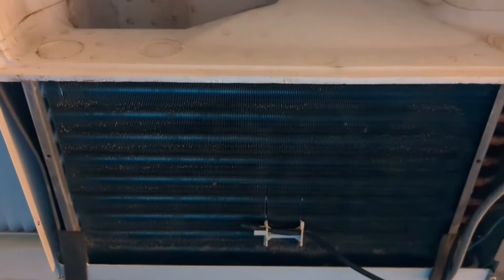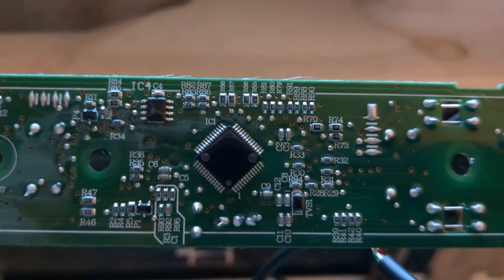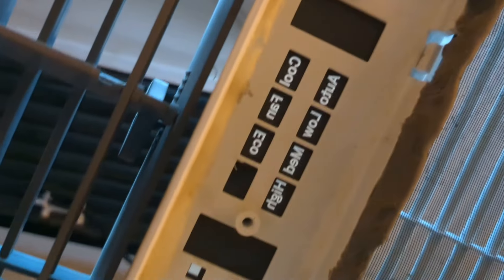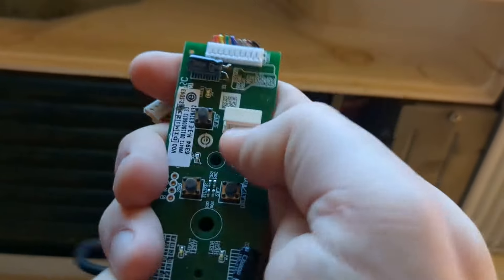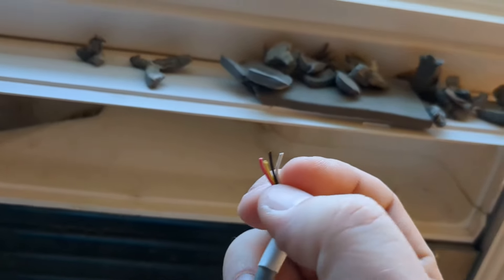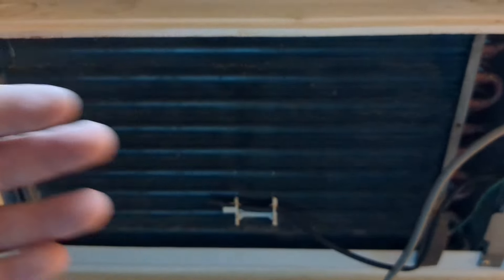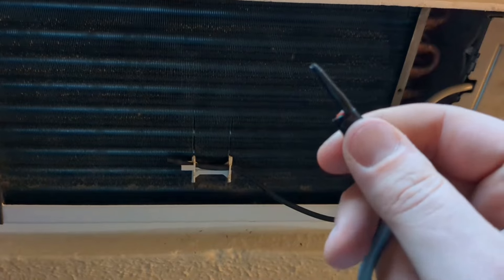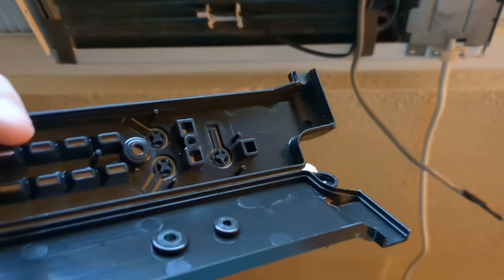GE Window AC EASY DIY Repair AHTK08AAW1 - AHC12LYW1 - ACH14AZW1 - Beeping, Blinking, Resetting, 88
GE Window AC Simple DIY Repair AHTK08AAW1 or AHC12LYW1 or ACH14AZW1 - Unit Beeping, Lights Blinking, Shutting Off, Restarting, Shows 88 Error Code - Simple DIY Repair and Bypass

18,300/17,800 BTU 230/208-Volt Window Air Conditioner for 1000 sq ft Rooms with WiFi and Remote in White, ENERGY STAR
Home Depot

As the #1 Window Air Conditioner Brand in the United States, GE Appliances is dedicated to providing the right solutions for rooms of any size. Our Energy Star-certified window air conditioners are designed to offer exceptional comfort while making minimal noise. Our latest WiFi-connected technology makes these products versatile and easy to use. This 18000 BTU smart window air conditioner cools extra-large rooms up to 1000 square feet. Energy-efficient cooling with 3 cooling modes and 3 fan speeds provides flexible and optimal home comfort. Integration with the SmartHQ app allows you to monitor, schedule, and control your connected air conditioner from anywhere or use the electronic controls with included remote to easily adjust and manage your settings. This AC installs easily in a double-hung window with included EZ Mount window kit and fixed chassis. Additional features like eco mode, power interruption restart, 24-hour on/off timer, and removable filter offer ease of use and maintenance.